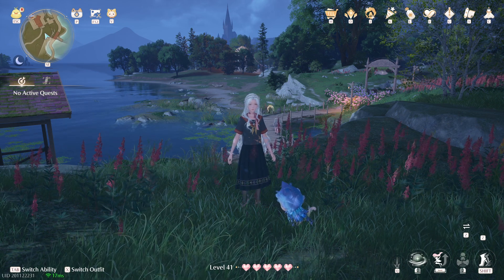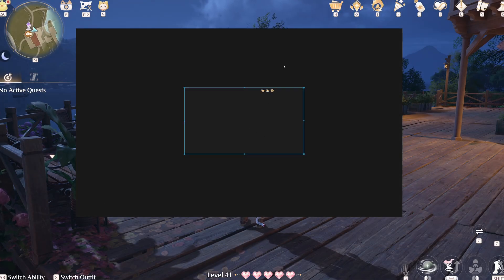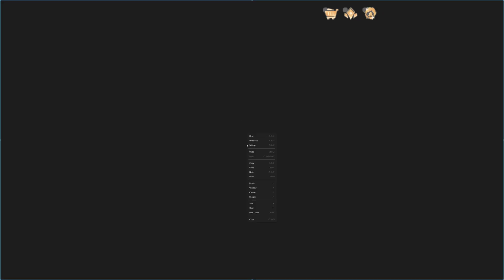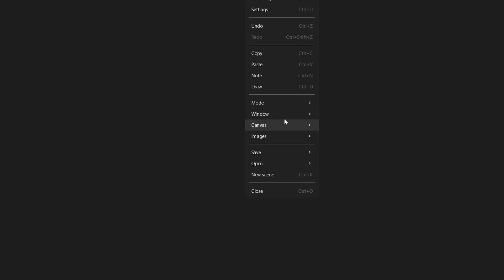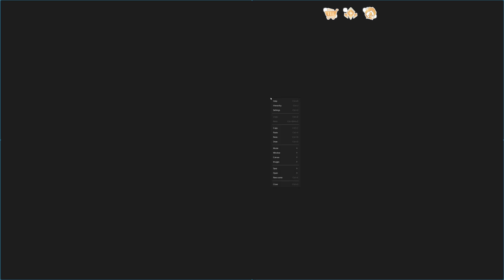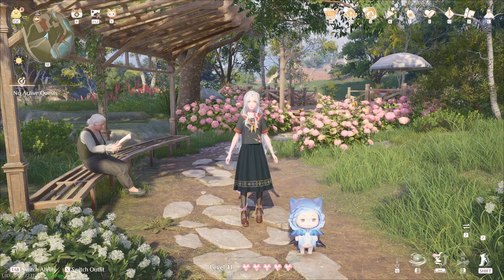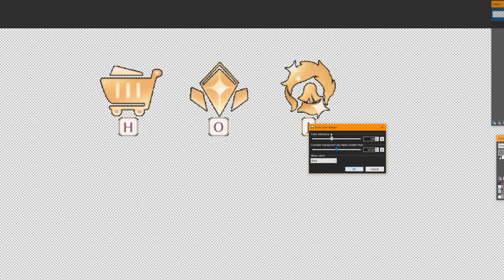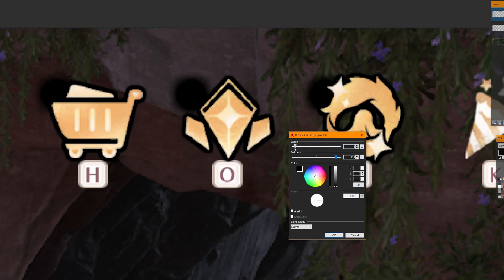Disable the flashing Icons of Infinity Nikki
PureRef (It is free, put in 0 at Custom Amount at the bottom, then download)
No more flashing Icons. All you do is overlay a window over another, this does not interfere with the game whatsoever.

00:00 Intro
00:07 Process of Overlaying a .png
01:16 Making your own Overlay